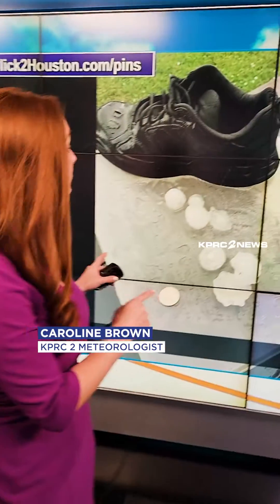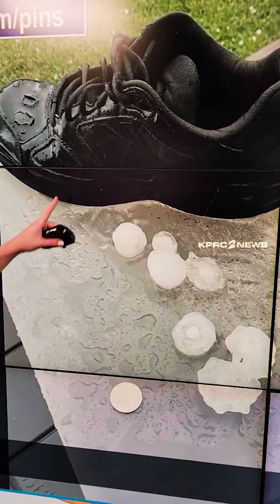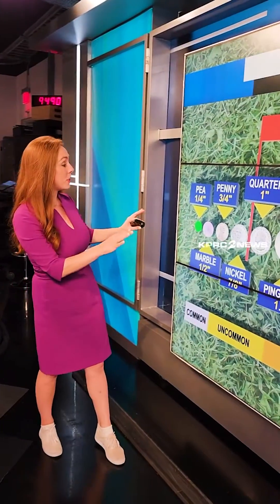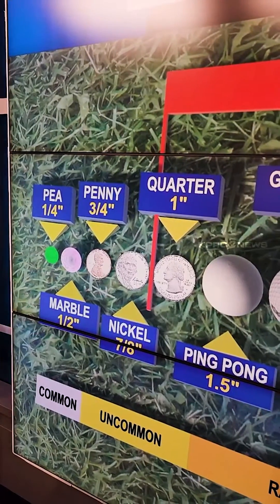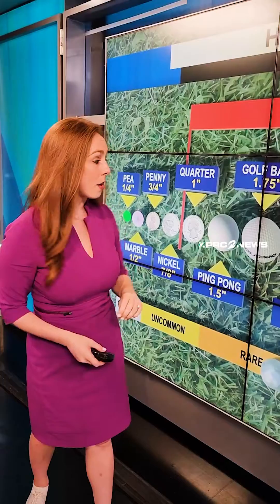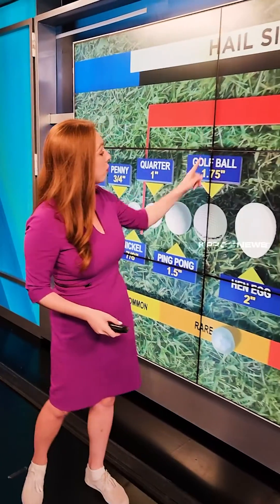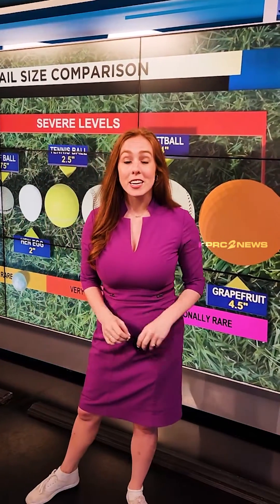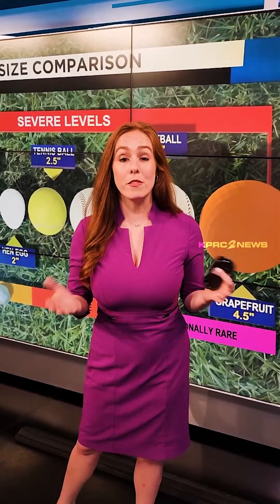That's some HUGE HAIL 😬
2" hailstones fell from the sky in Katy recently, but the largest hail ever recorded was back in 2010. KPRC 2 meteorologist Caroline Brown explains how weather forecasters measure hail and when hailstones can be most dangerous.

Send Caroline your weather photos and videos at Click2Houston/pins